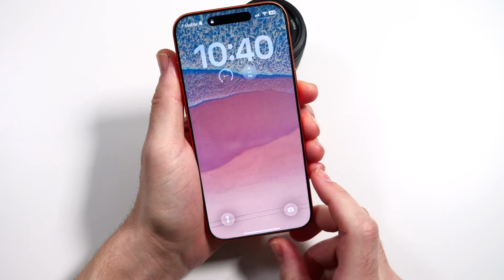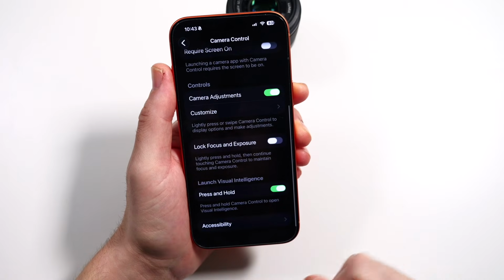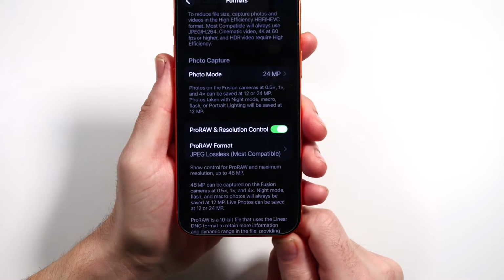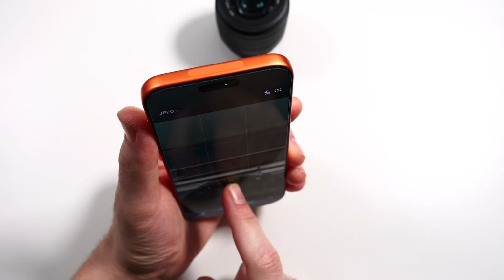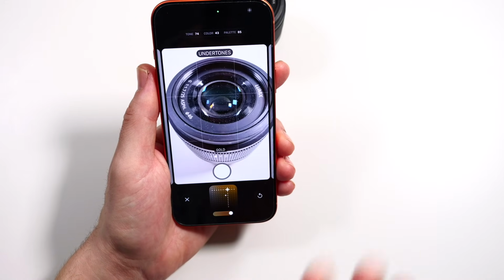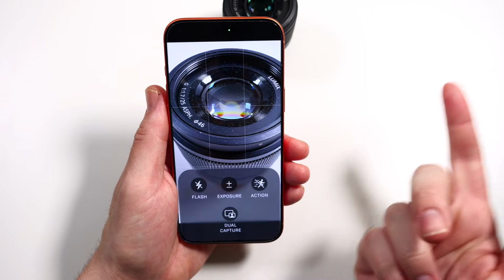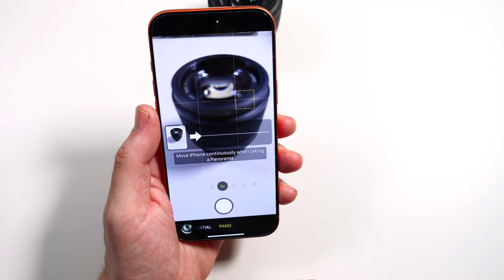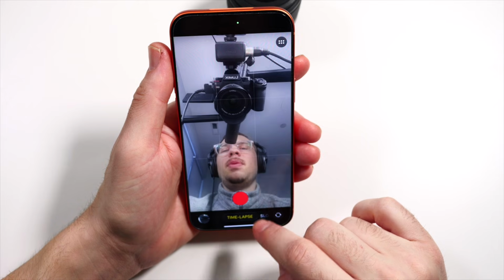How To Use iPhone 17 Pro Max Camera?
How to Use iPhone 17 Pro Max Camera? Learn how to use the iPhone 17 Pro Max camera in this easy, beginner-friendly guide. This video walks you through the camera app, photo and video modes, and essential settings so you can take better photos and record smoother videos with your iPhone. Whether you’re capturing everyday moments or creating content for social media, this tutorial helps you get the most out of the iPhone 17 Pro Max camera with simple, practical tips.